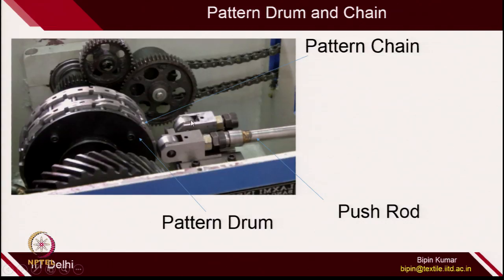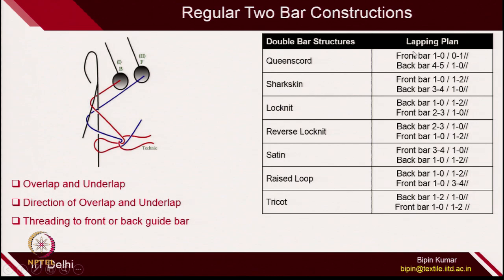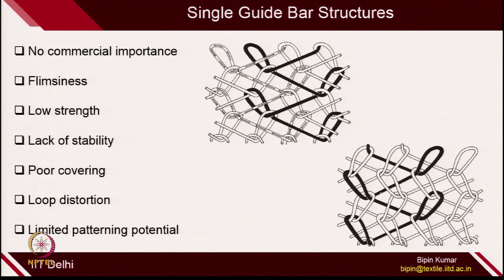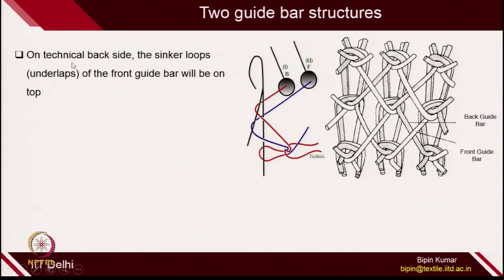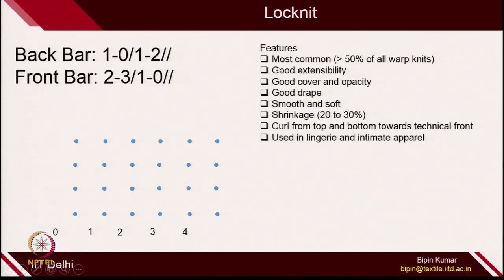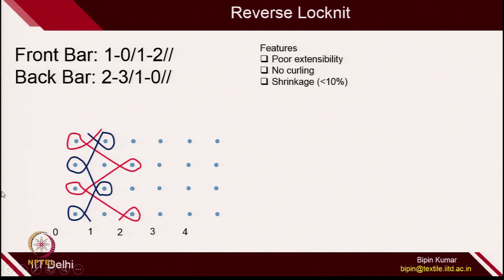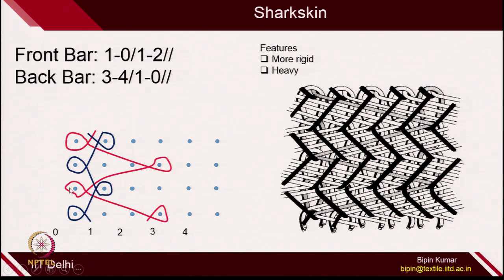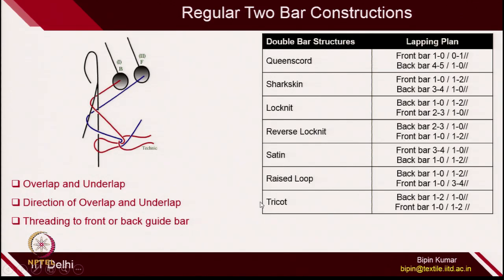Lecture 46_Warp Knitting (Structure Property Relationship)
This video explains the research part of engineering warp knit fabric to control various fabric properties. (Warp Knitting, Structure Property Relationship, Single Bar construction, Double Bar construction, Queenscord, Sharkskin, Satin, Locknit, Reverse Locknit)